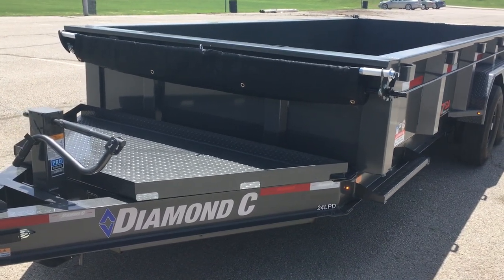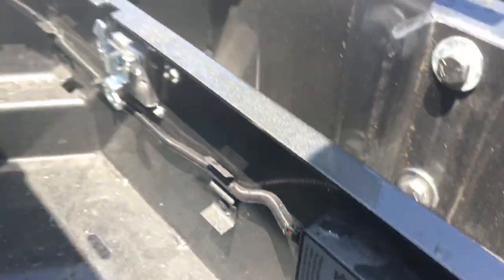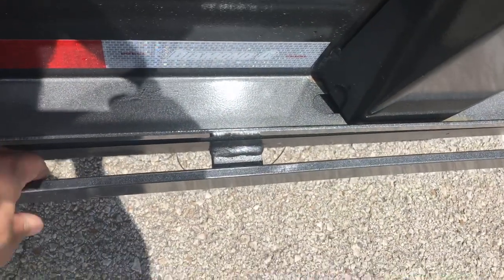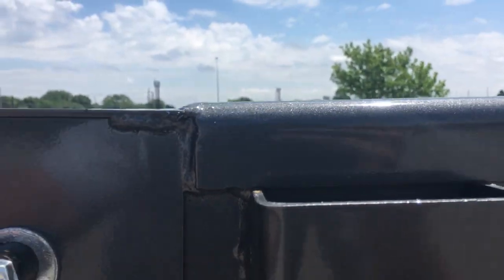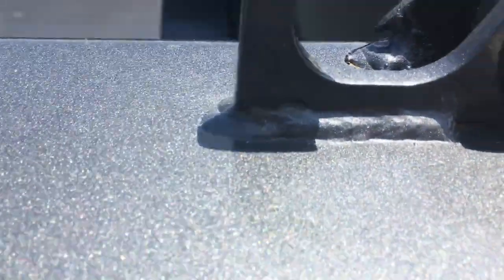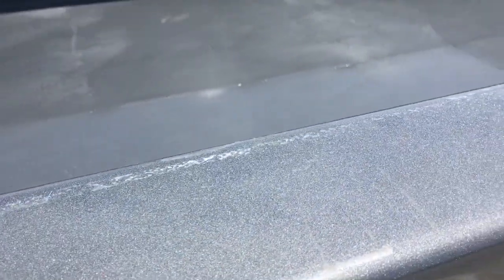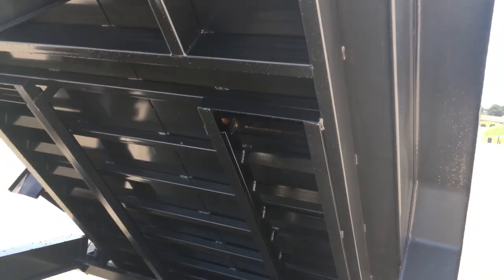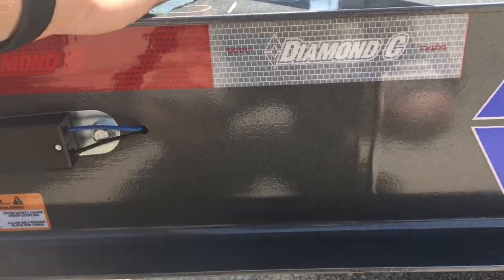Diamond C 24LPD Dump Trailer Review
I made this video to showcase some features and issues with my new Dump Trailer ordered with many factory options. Trailer was ordered 03/15/2018. Build date of 03/2018 on the sticker. Dealer received it 05/15/2018 and I picked it up on 05/18/2018. I made this video after working my main job all night and my side job all day. See my posts on forums for the complete review; including pictures.